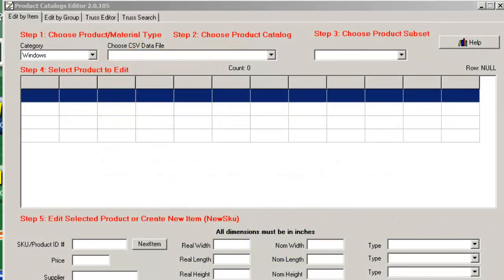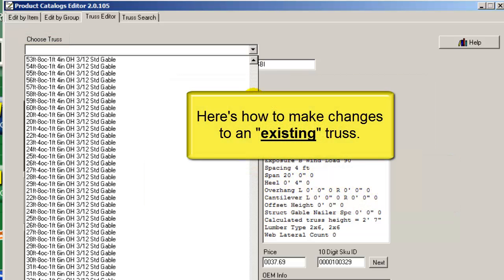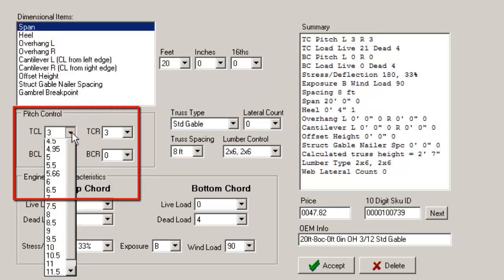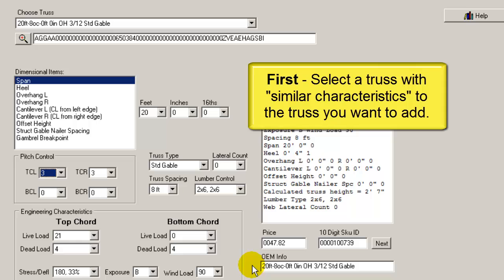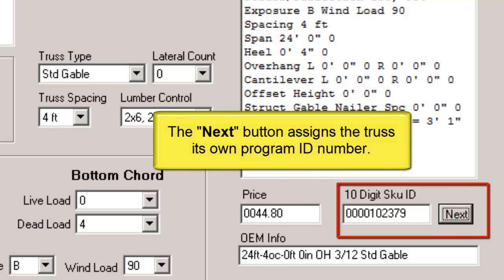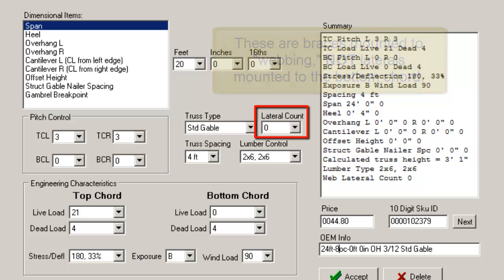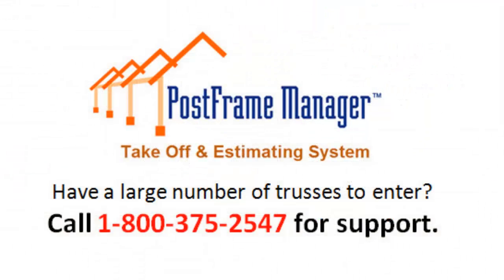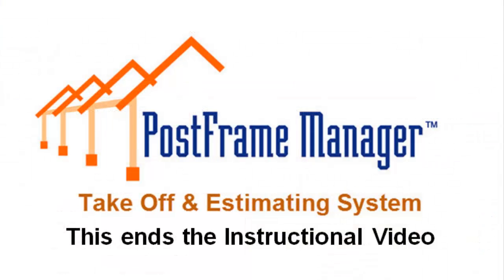Customizing Data & Pricing - Truss Editor